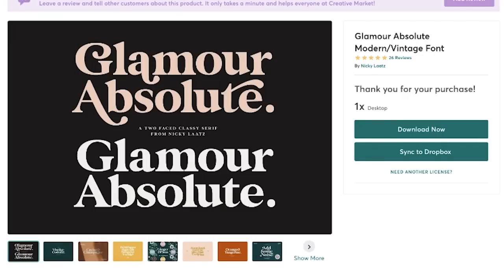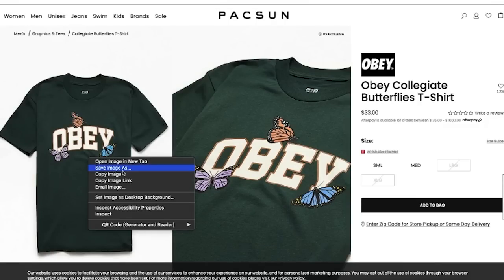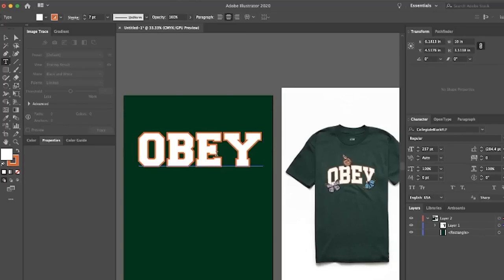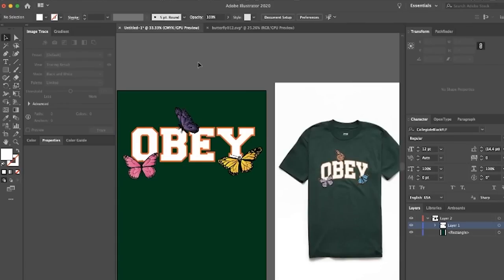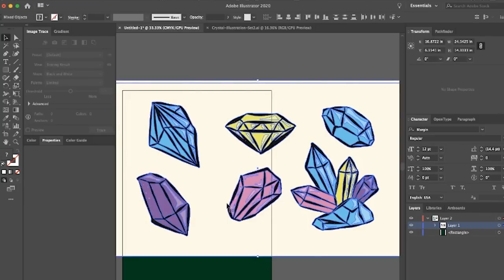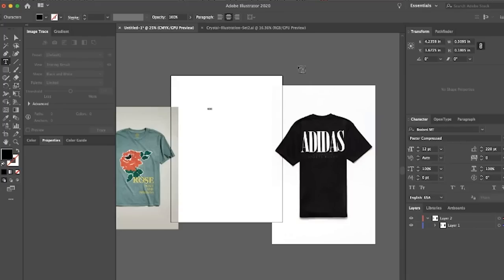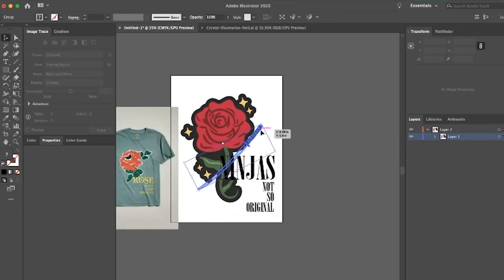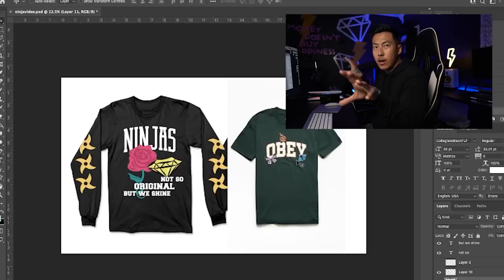How To Become A Better T-Shirt Designer - Step By Step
and get an exclusive discount + a custom domain and 3 months free with any yearly plan.